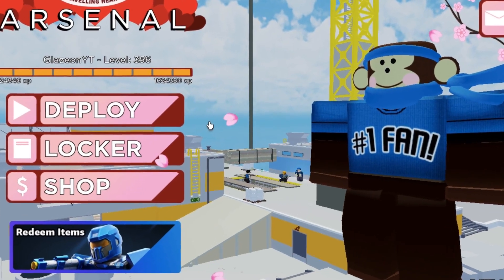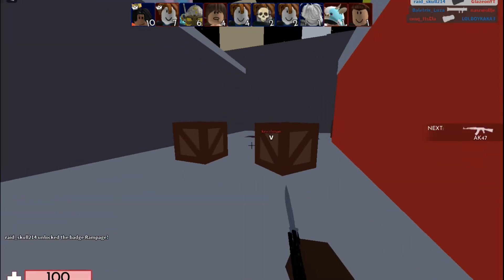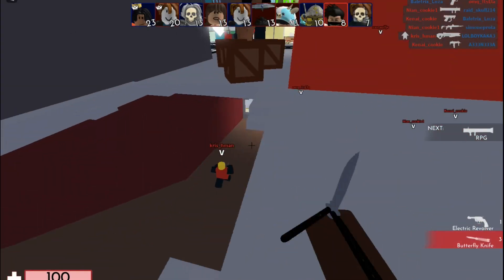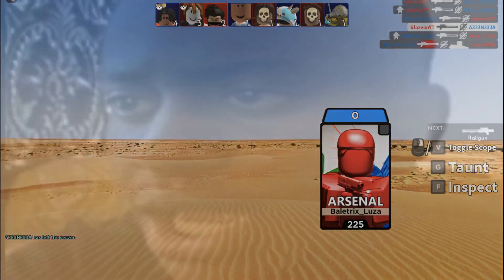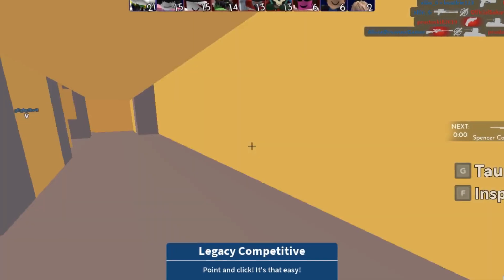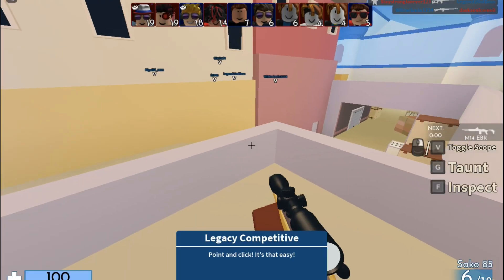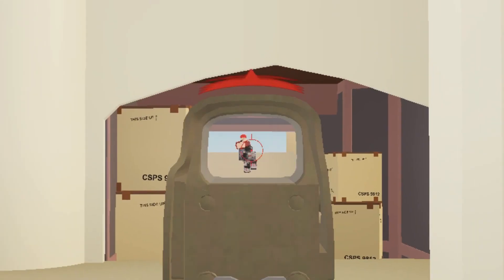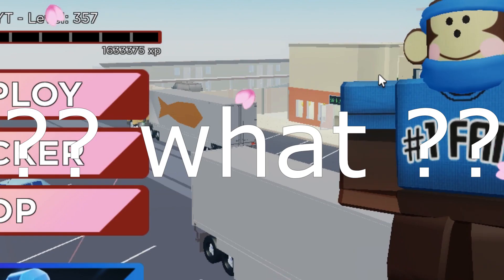I played Roblox Arsenal with an APPLE MOUSE and this happened...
I used an APPLE MOUSE to play Roblox Arsenal and this happened...

In this video I will be playing arsenal with an apple mouse. Will I win? Make sure to watch till the end to find out!

Pro edit by @BSKT_YT sub to him or ur noob

➤ Make sure to 👍  the videos if you enjoy them!